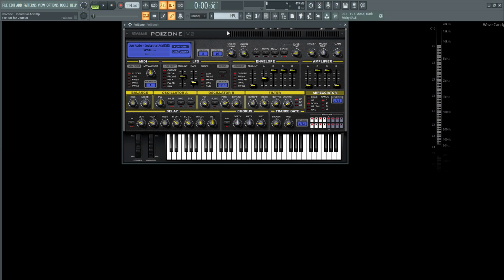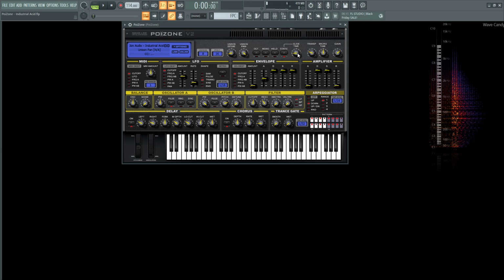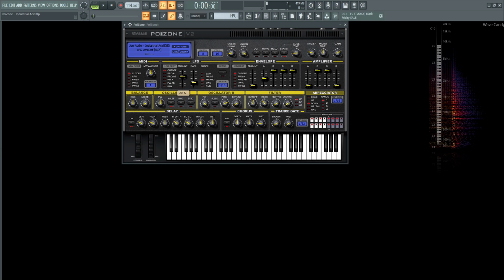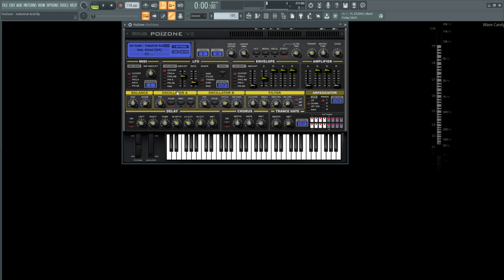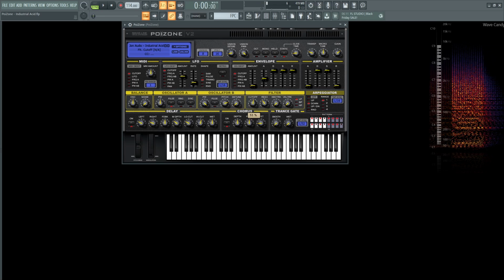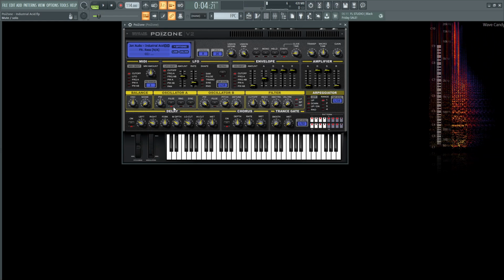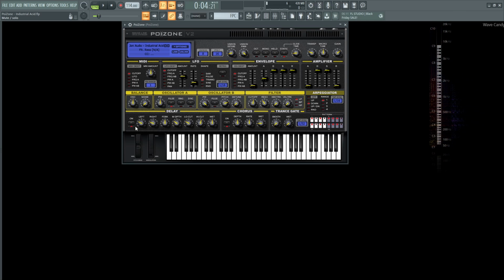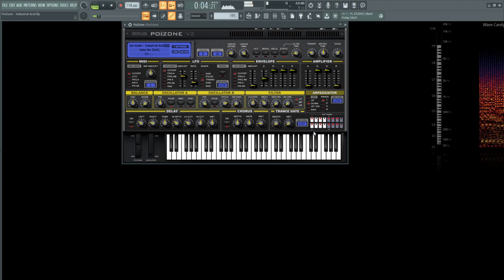Industrial Acid PoiZone Sound Design | FL Studio 20 Tutorial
In this PoiZone sound design tutorial, I show you how to make a preset called Industrial Acid. It's exactly what you think it is!

Give the video a thumbs up if you liked the preset!